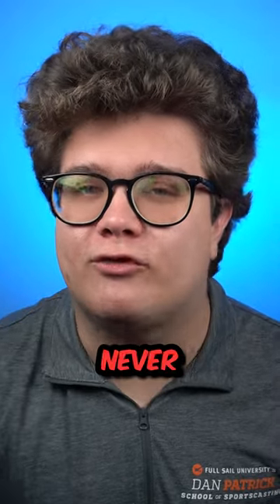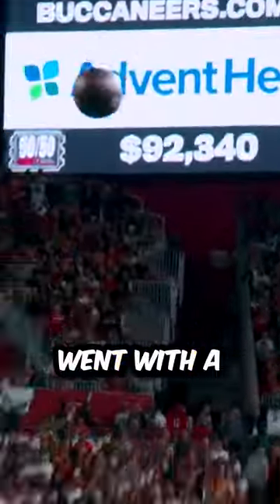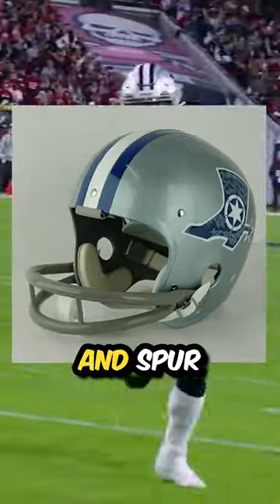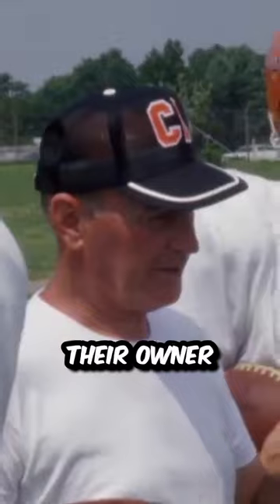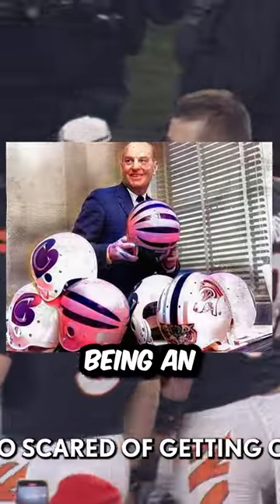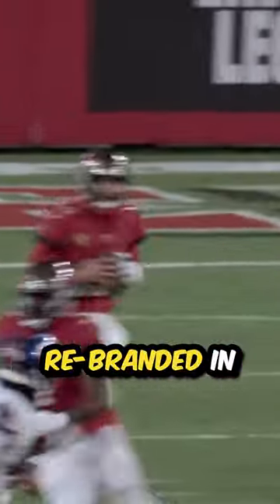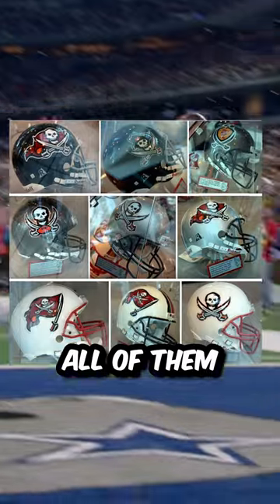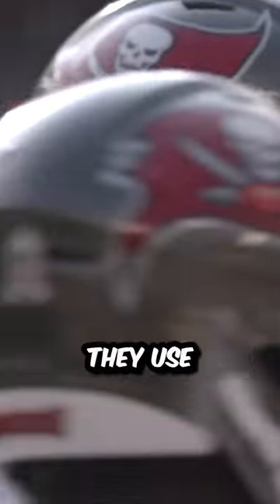3 NFL Helmets That Got REJECTED🚫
Wassup.
I'm also on Instagram and Tik-Tok (I Respond to DMs): 610 Football
Hope you enjoy the vid. Peace✌✌